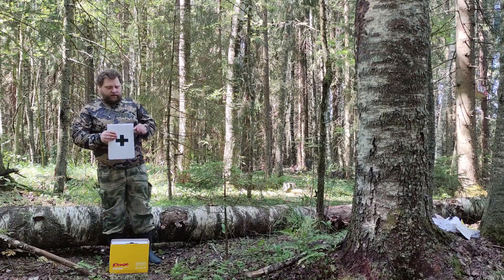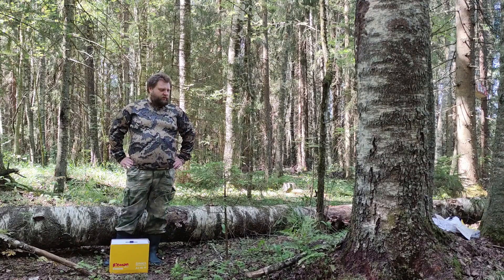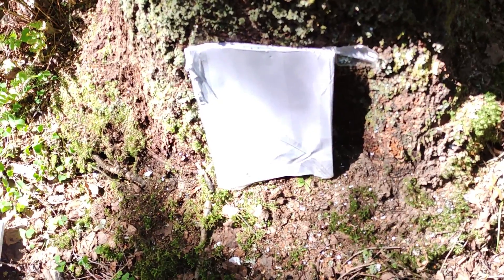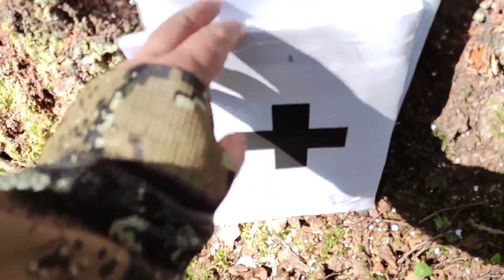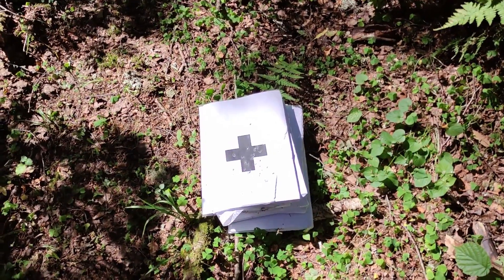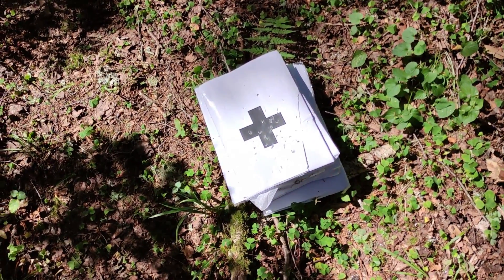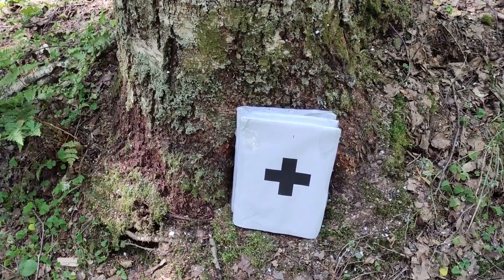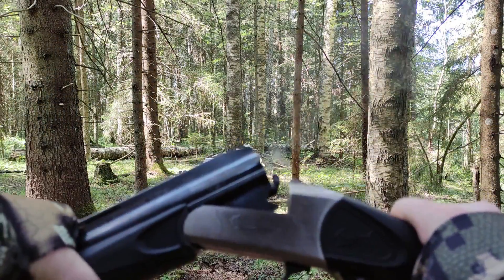Мега заруба дульных сужений. Анаконда против прогресса и остольных. Тест на Резкость.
Анаконда против Прогресс и Ижевских сужений.
Тест на резскость.
Anaconda Mid Range
Прогресс (80мм) 0.5 0.75
Ижевск (150мм)  0.75 0.5 (порт)
Ижевск (150мм) 1
Ижевск (300мм) 1
Стандартное устройство 1 и 0.25